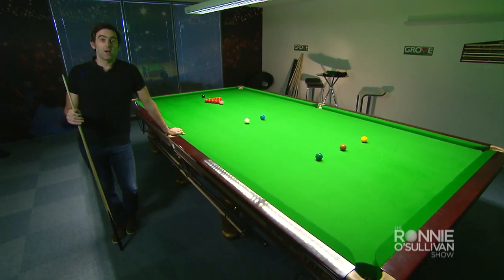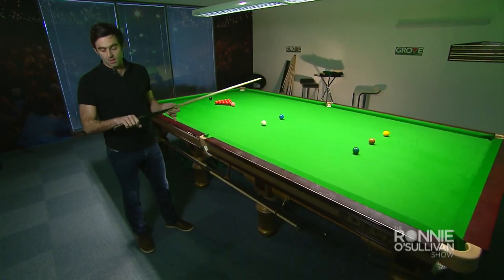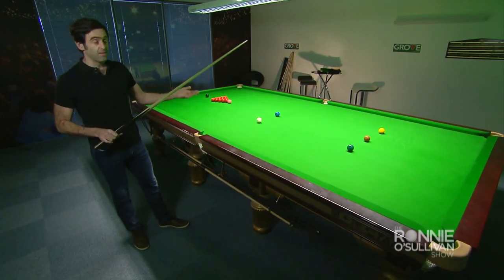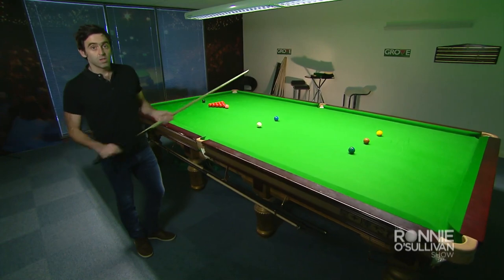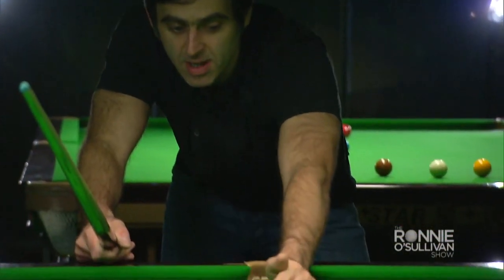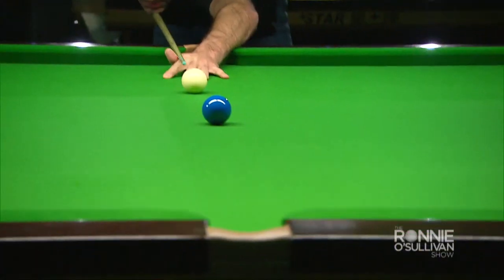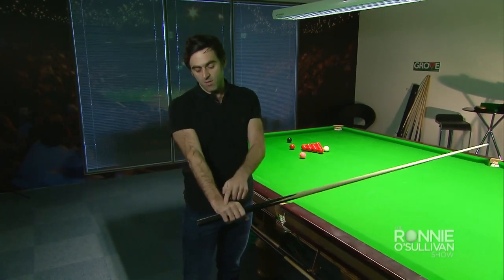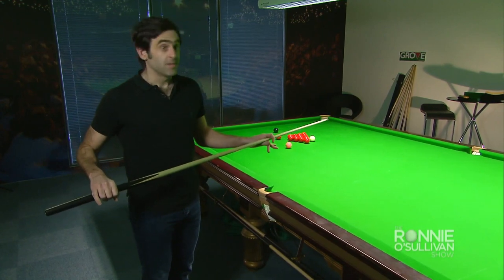How to play snooker | Ronnie O'sullivan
How to play snooker
in this video Ronnie O'sullivan teach us how to play snooker

Ronnie O'Sullivan, snooker, maximum break, 147, record-breaking, incredible, historic moment, cue sports, professional snooker, brilliant performance, century break, snooker tournament, skillful play, Ronnie O'Sullivan's 15th maximum break.